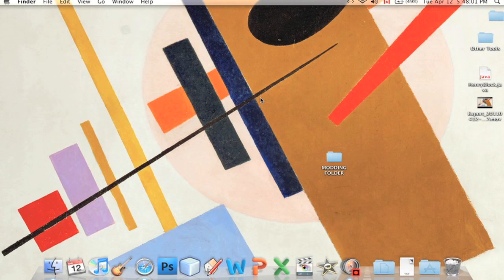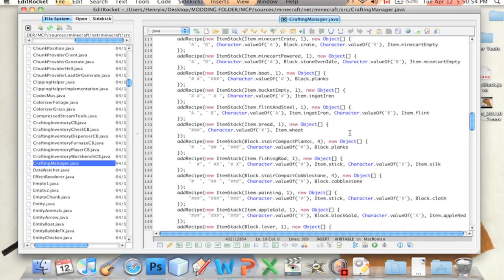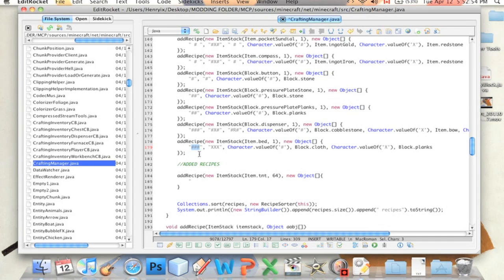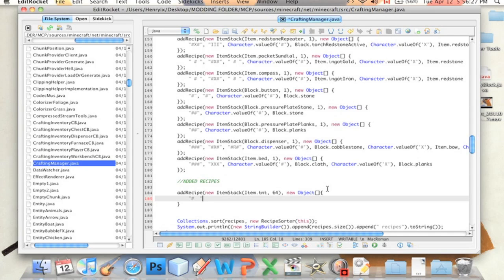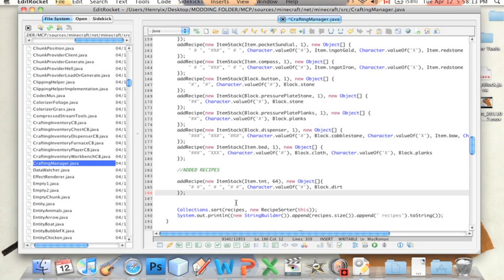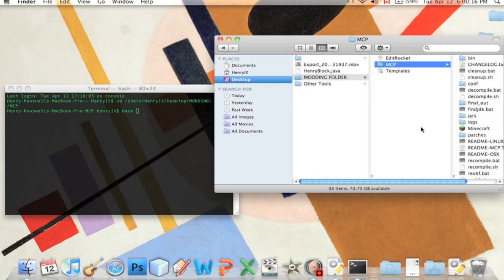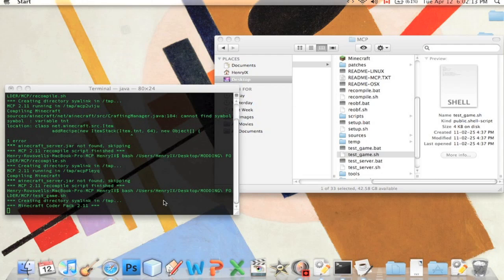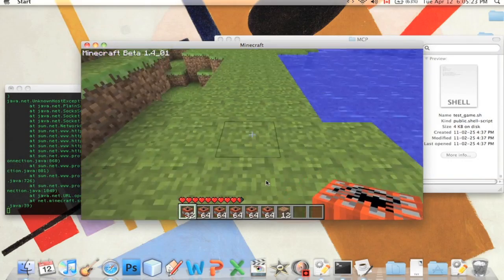How to make your own Minecraft recipes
This is part 2 on the Zeestream's modding tutorial with Henry. If you did not see part 1, you NEED to see it!

Also, the links for Edit Rocket and the Minecraft Coder Pack are in part 1.

In this tutorial Henry will be demonstrating how to make your own custom recipes in Minecraft using materials that already exist in the game.